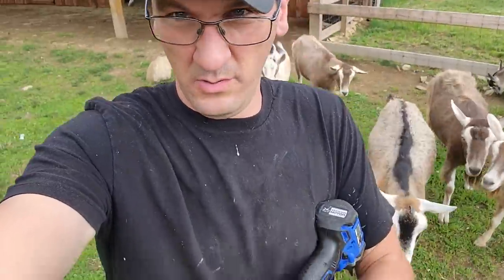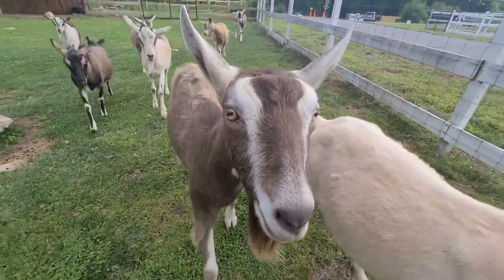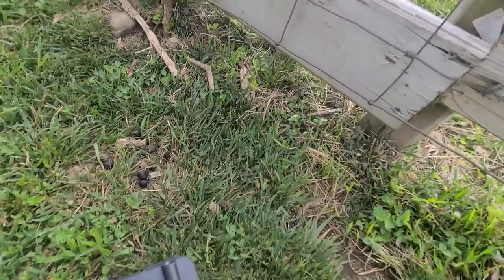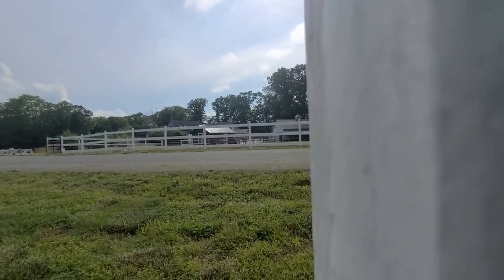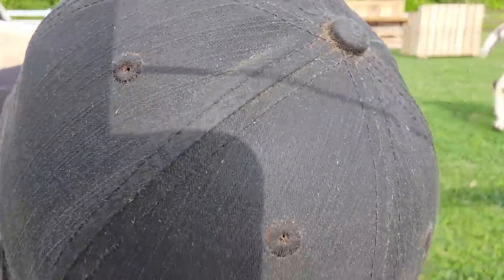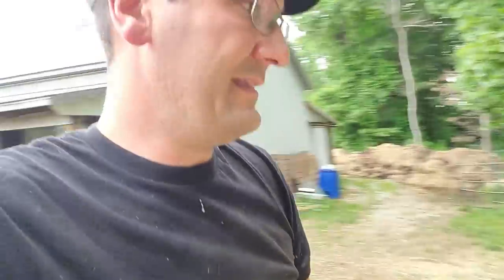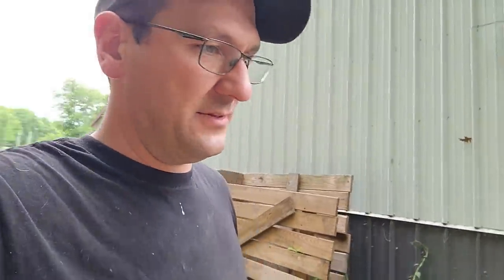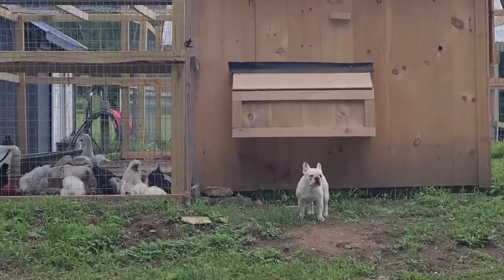How to Build Goat Fencing